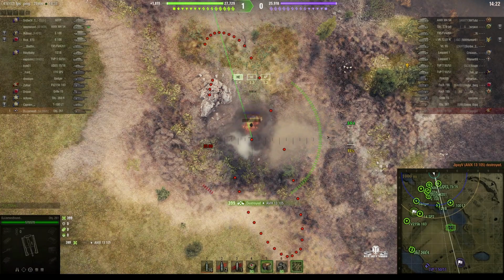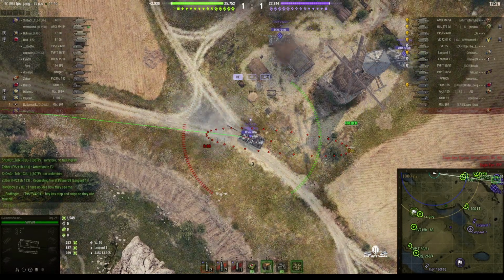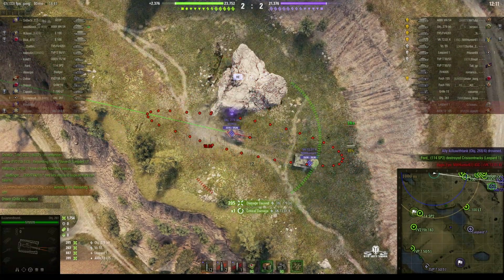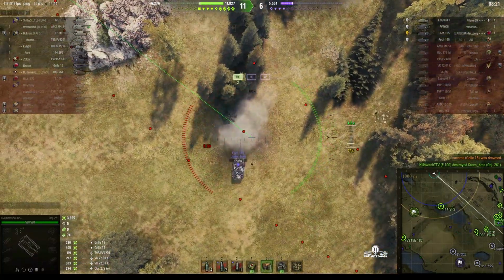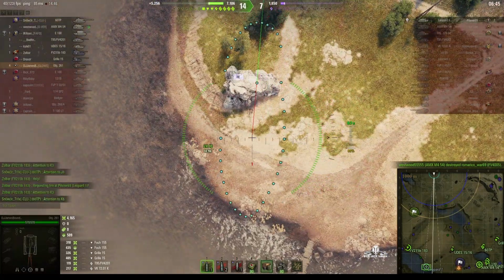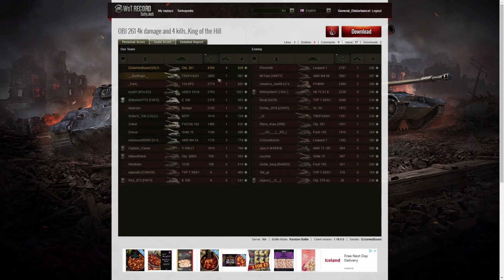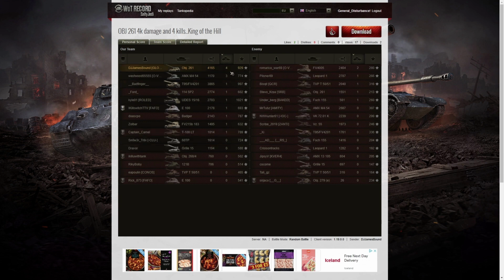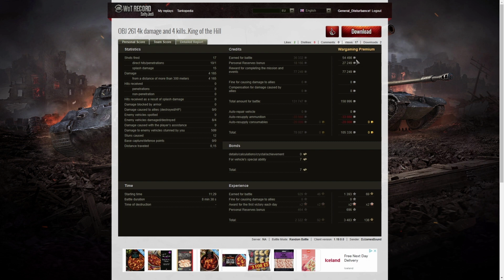Object 261 - DJJamesBound [GLOWS]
This replay is from 6 January 2023 on Malinovka. The player was DJJamesBound [GLOWS] in the Object 261.

Video Contents
00:00 Intro
00:13 Battle
09:05 Results